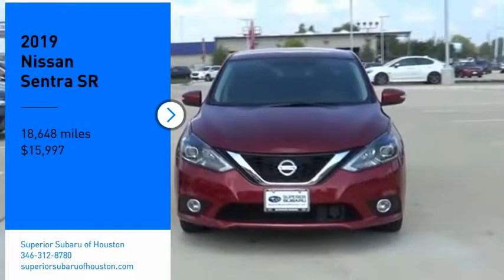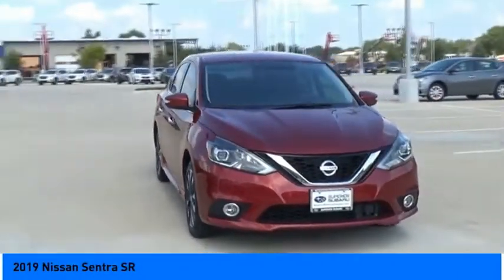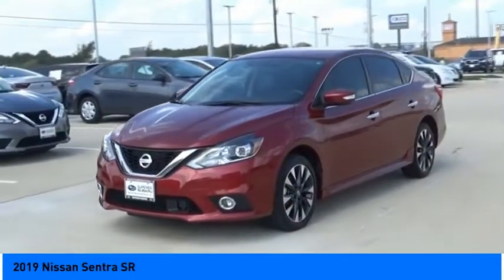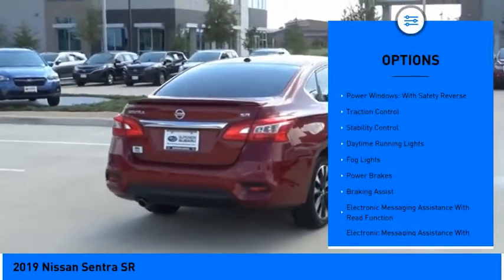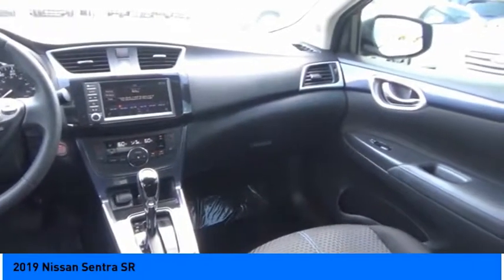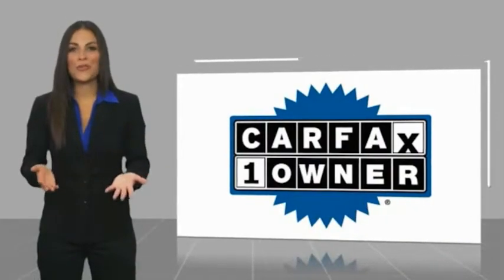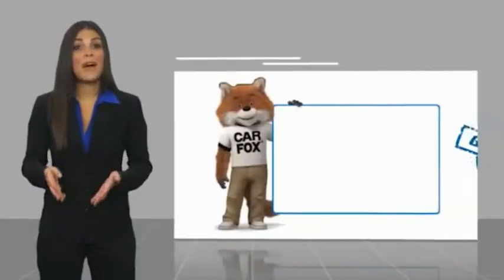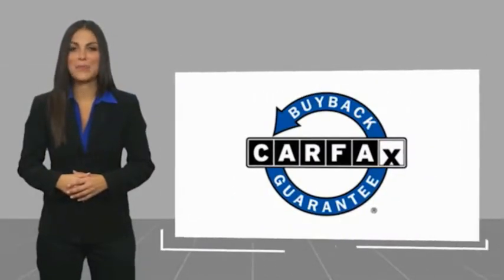2019 Nissan Sentra Jersey Village TX S2924A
2019 Nissan Sentra SR

2019 Nissan Sentra SR FWD 1.8L 4-Cylinder DOHC 16V Scarlet CARFAX One-Owner. Clean CARFAX. Fully Detailed, CVT with Xtronic, charcoal Leather.  Recent Arrival! 29/37 City/Highway MPG   Please dont hesitate to call and ask for our Professional Sales Department about any of our New and Used vehicles!!! Welcome to the Family!!!